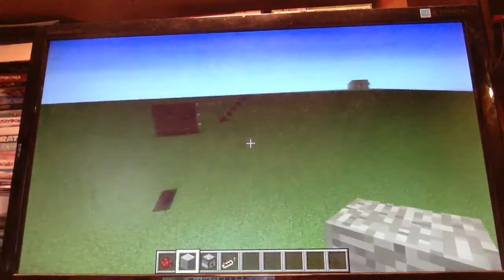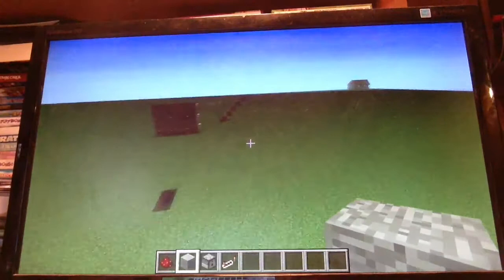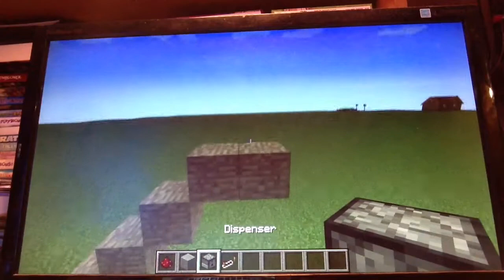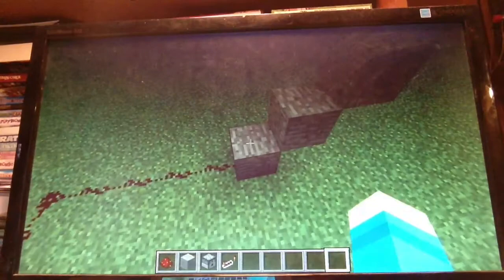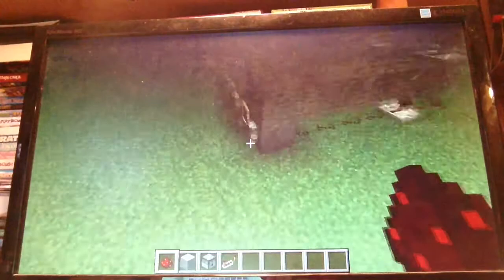Part 2 minecraft story mode in mincraft.